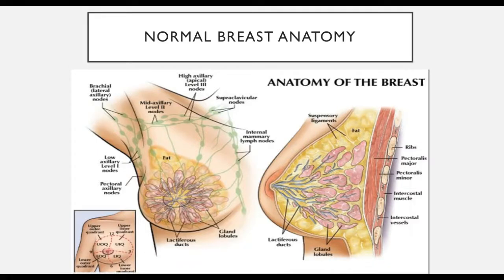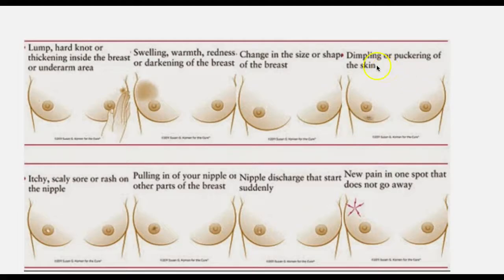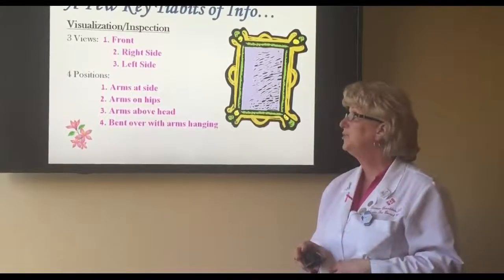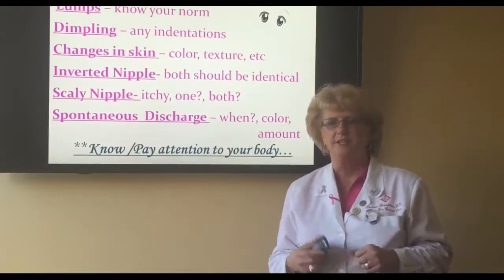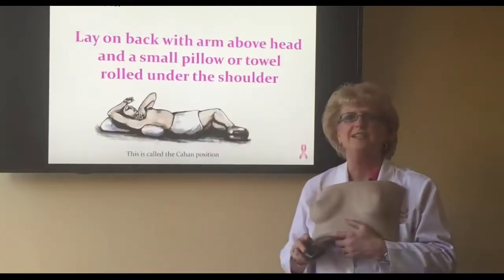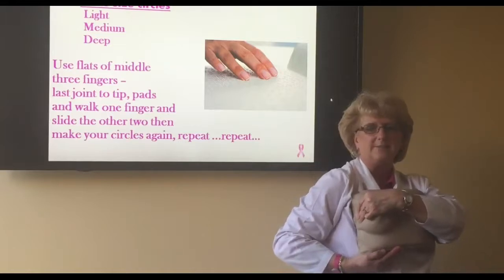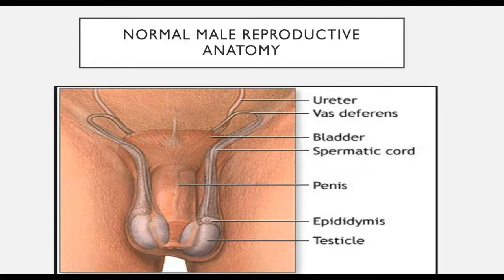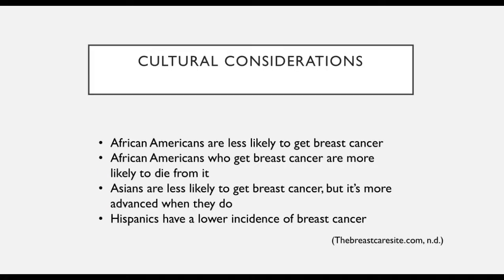Breast and Testicular Exam Self-Learning Module